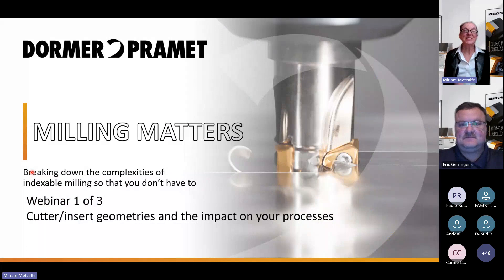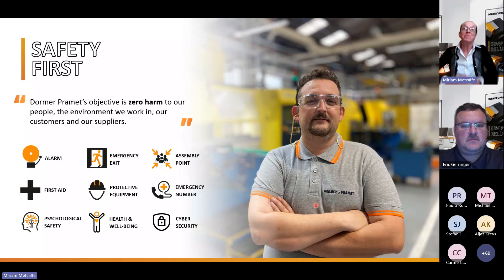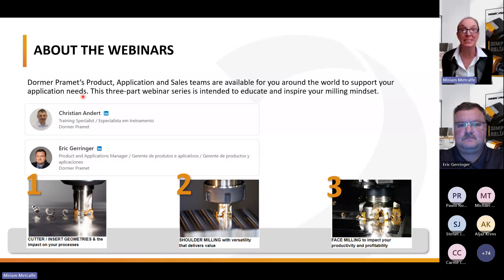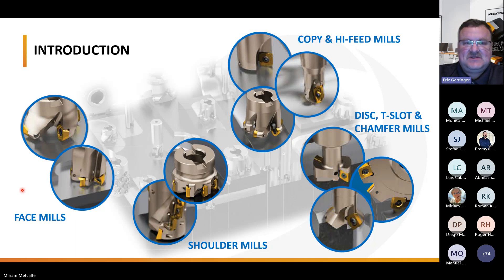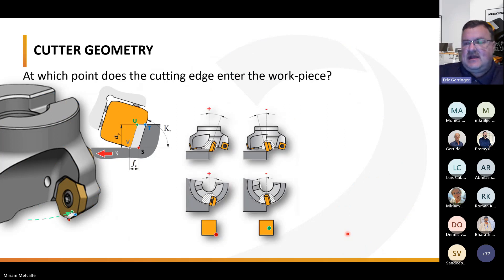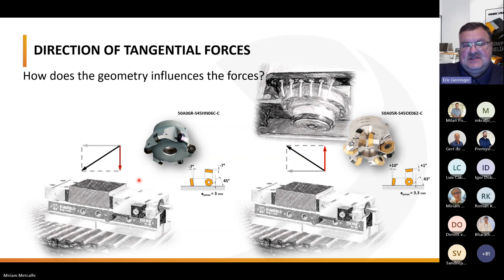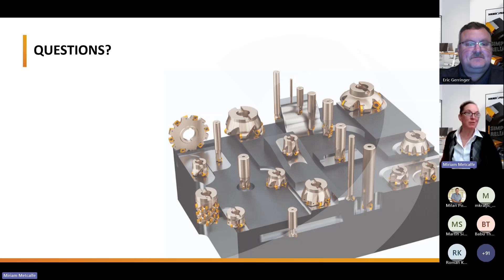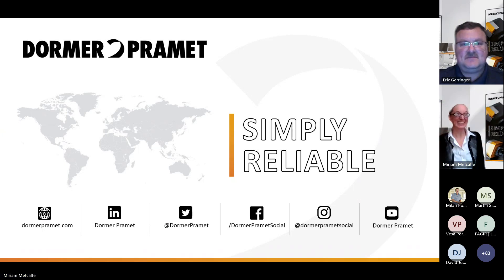DORMER PRAMET 2024 Milling Webinar 1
This is a recording of the first of 3 webinars about milling operations.

Join our experts Christian Andert and Eric Gerringer to learn about milling cutters, insert geometries and choosing the best tool for the job.

The live captions in your language are only available during the live events.